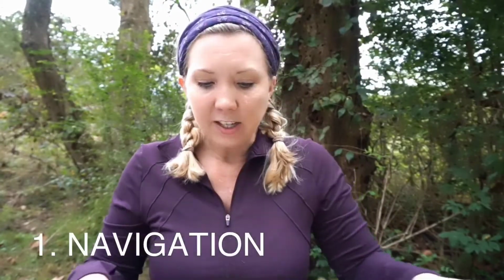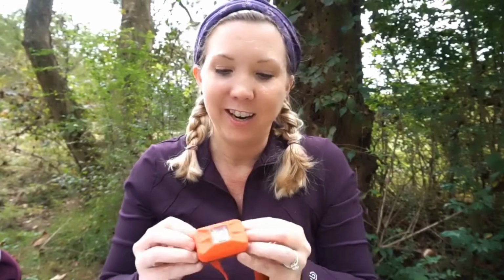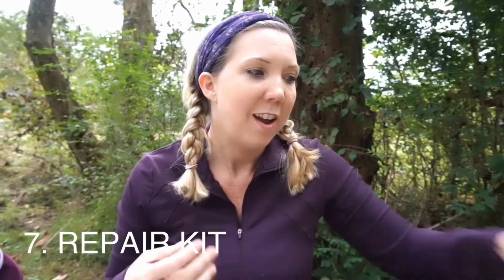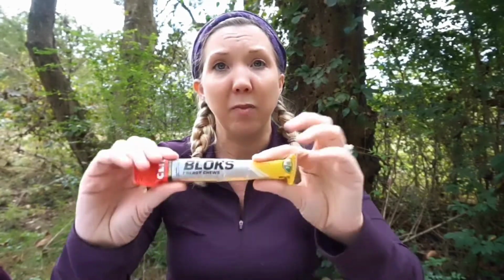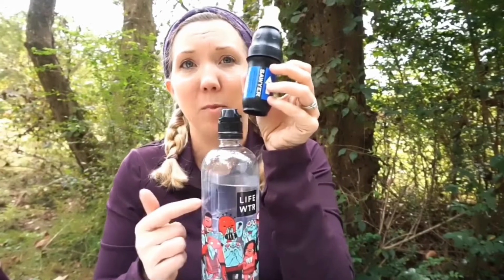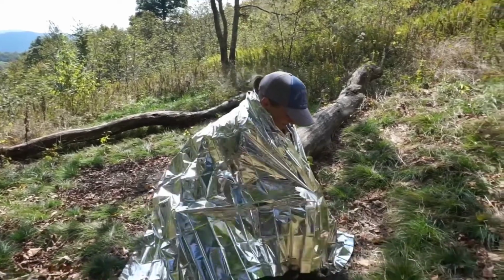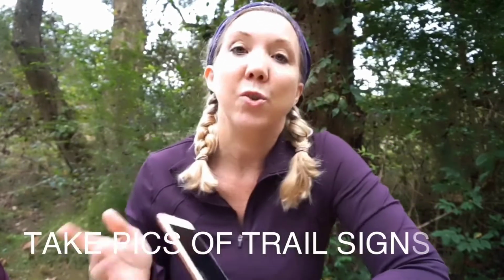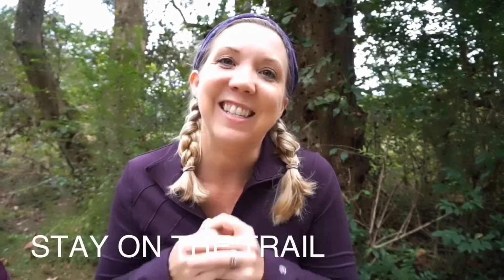10 Hiking Essentials for Staying Safe on the Trail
In this video, I go over the National Park Service 10 essentials for hiking as well as some other gear items I recommend carrying and I also go over some tips to help you stay safe on the trail.